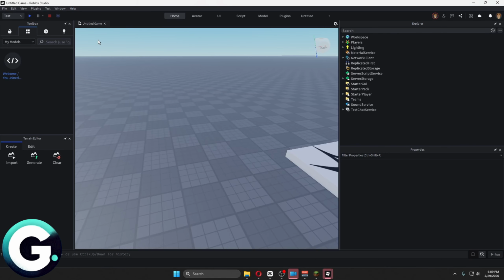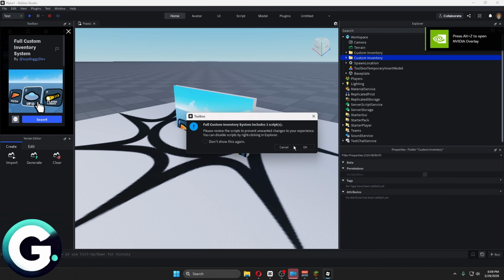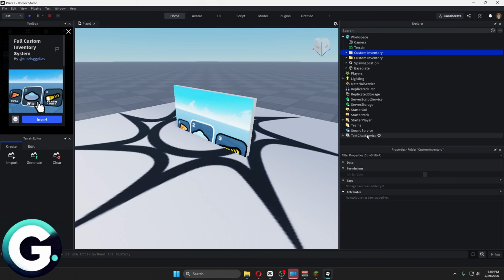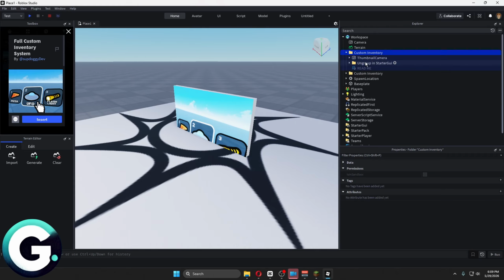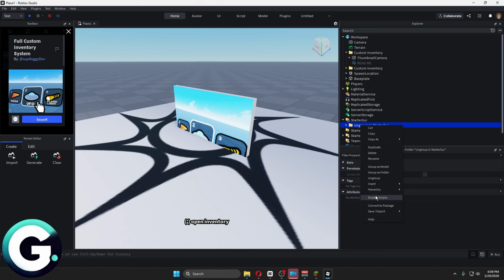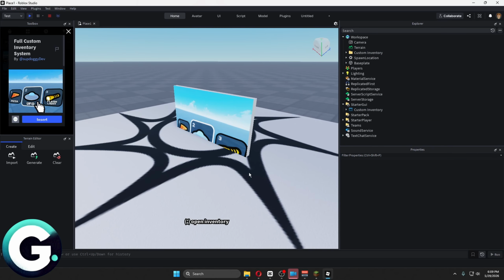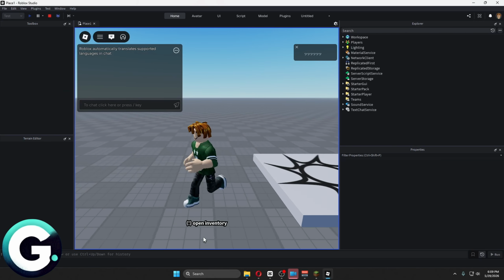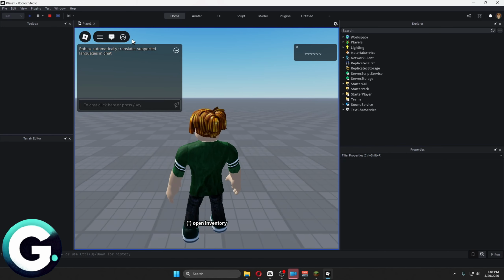How To MAKE A Custom Hotbar In Roblox Studio (EASY) 2026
This tutorial shows how to MAKE A Custom Hotbar In Roblox Studio by guiding you through the steps needed to customize your hotbar layout effectively.
You will learn how to manage your inventory and add your favorite tools to the hotbar for quick access.
Creating a custom hotbar enhances your gameplay experience and allows for a more personalized approach to building and managing your game assets.